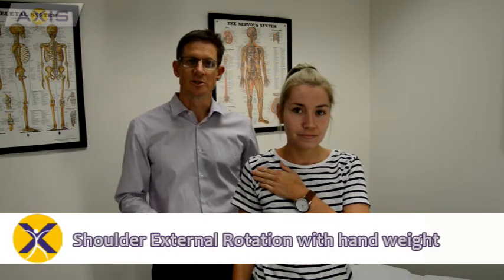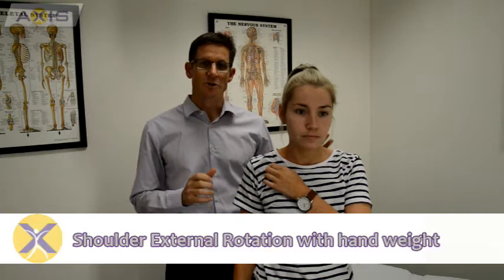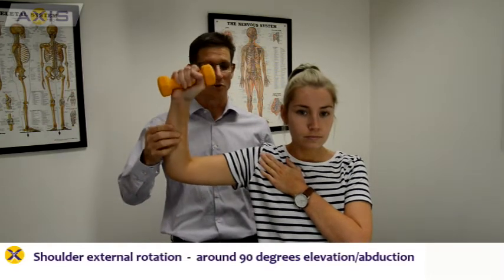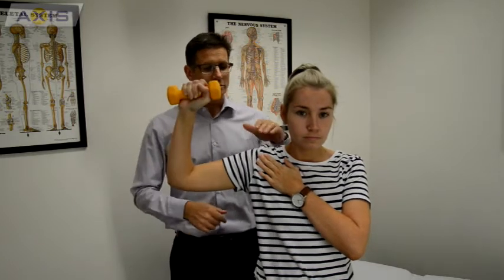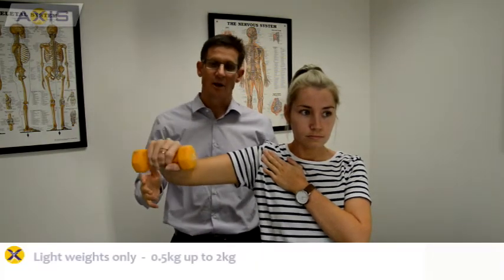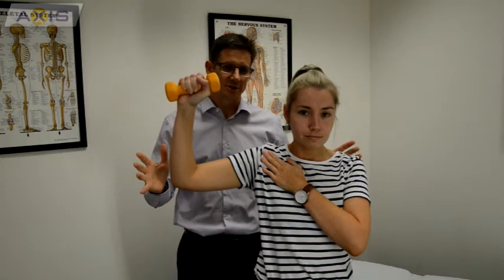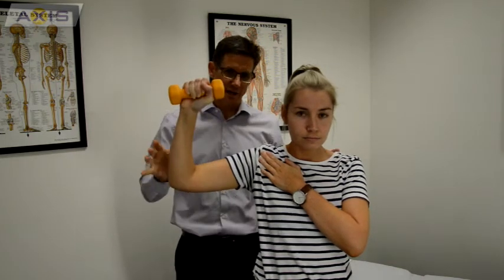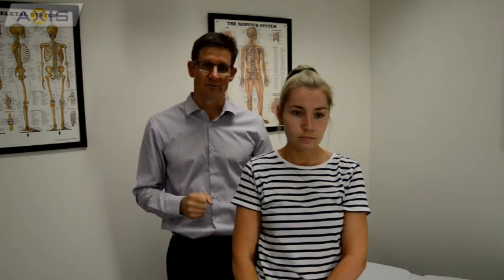AXIS Physio - Shoulder External Rotation